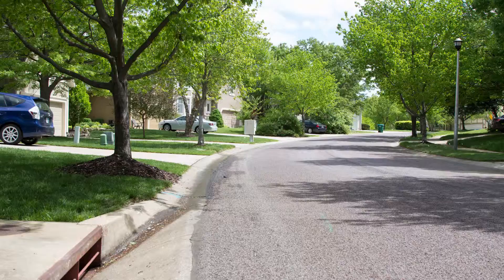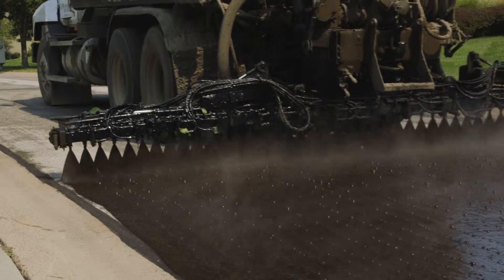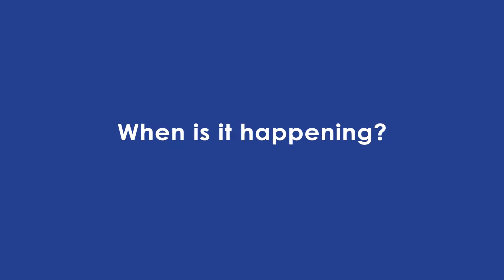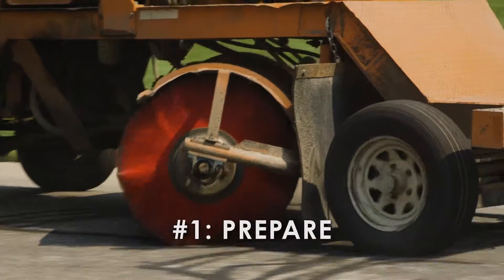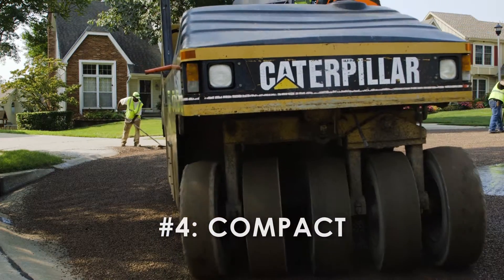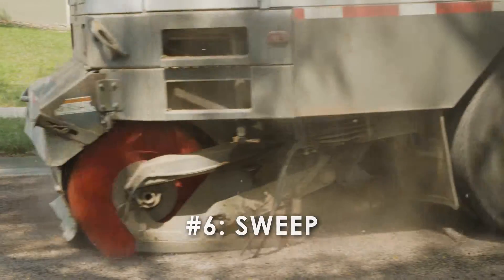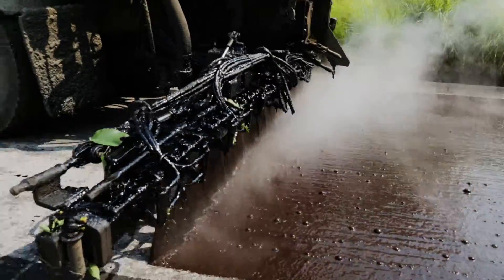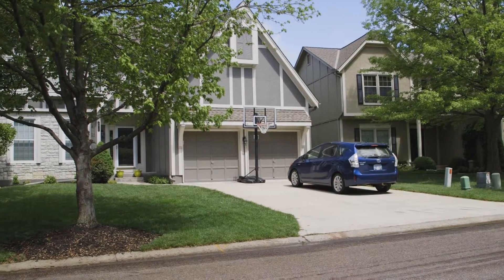The Process Street Preservation with Chip Seal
The City of Overland Park uses the Chip Seal method for Street Preservation.  This method is one of the most effective programs that can be used in preserving the streets and that along with its cost effectiveness make it a good solution for the City of Overland park and its residents. Keeping the streets in good condition and saving taxpayer dollars.
This video explains the process of chip seal and what to expect when the chip seal method is applied for street preservation.